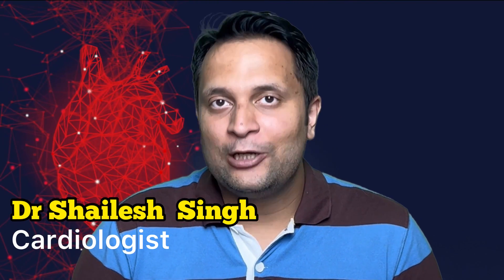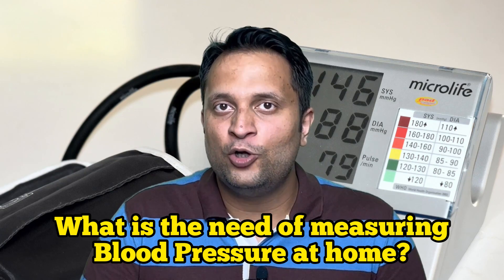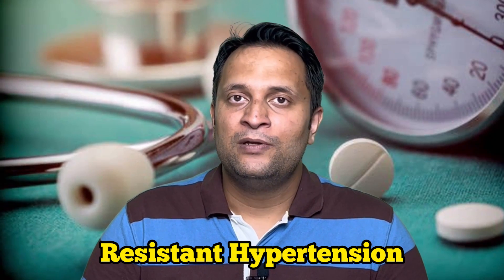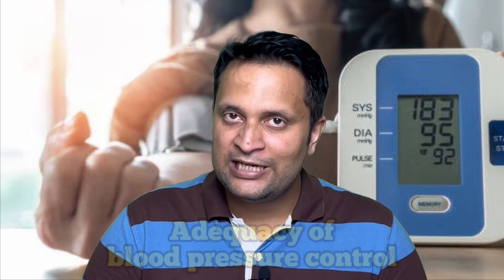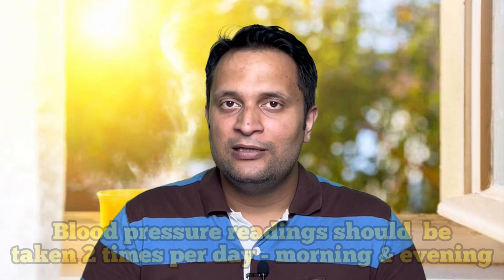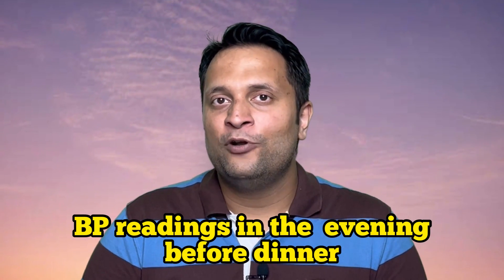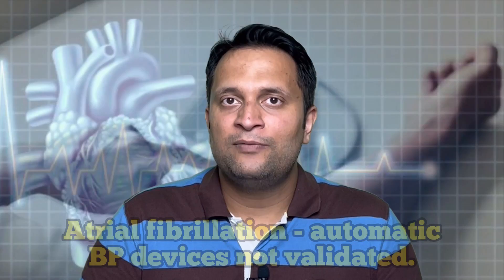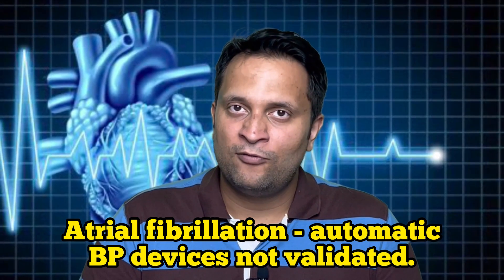How to measure your own blood pressure at home : What are the key things you should know?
The most common number our patients have have been tracking is their bloodpressure. A large number of people in today's world have high blood pressure or hypertension. Understanding blood pressure is important in managing blood pressure or hypertension.
This video gives a rough outline about
blood pressure measurement,  blood pressure,systolic blood pressure,normal blood pressure, blood pressure readings, what is high blood pressure, what is systolic blood pressure and what is diastolic blood pressure, how to read a blood pressure. In this video I talk about the correct methods of measuring blood pressure at home. This episode has blood pressure explained or blood pressure simplified information.

We have discussed how to read a blood pressure, how to take blood pressure,so it might be helpful for you in understanding blood pressure.  video will help in better
control high blood pressure and it will also have a discussion on how to take your blood pressure at home and what to infer from it.

In this video the following topics have been covered
- how to read a blood pressure, or reading blood pressure
- blood pressure measurements or measuring blood pressure

- fundamentals of blood pressure

My name is Dr Shailesh Singh. I am a cardiologist and i believe that a big chunk of words written in medical textbooks is for the patients, which is not readily available to them.

For ages patients suffering from various diseases have been relying on unauthentic and unverified sources on the internet, where a lot of misinformation and disinformation is being propagated.

I intend to debunk the myths related to the field of medicine & cardiology, as well as give authentic information about cardiac diseases, their treatment and their prevention to the patients and their caregivers. Stop right here. Authentic information is here.

I have talked about the following topics in these videos